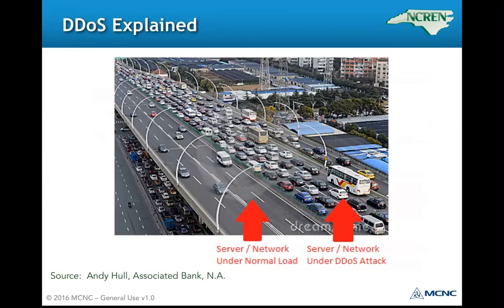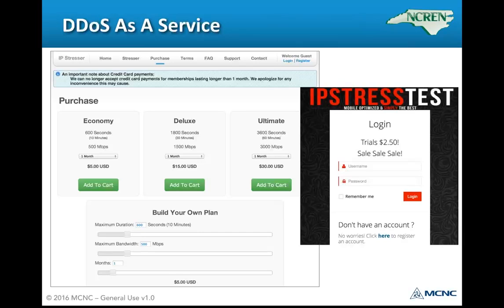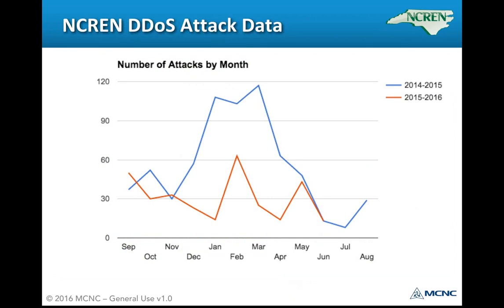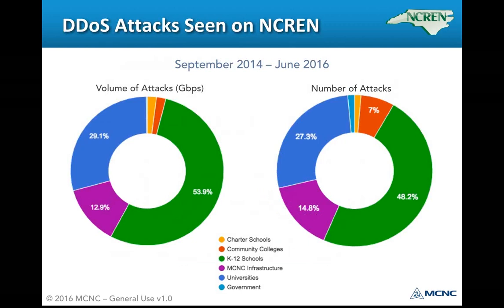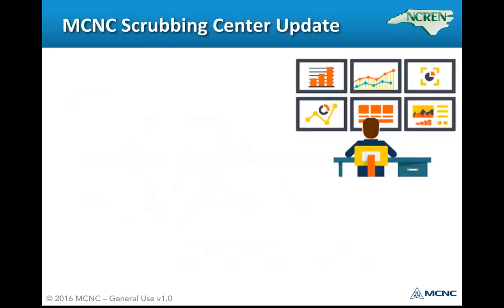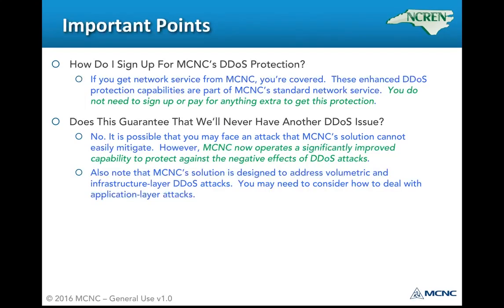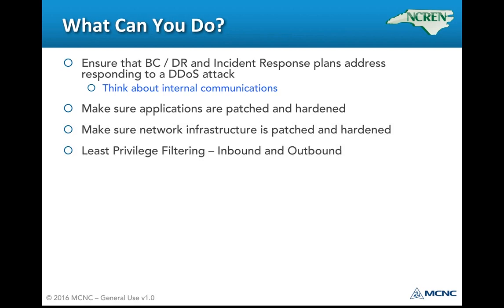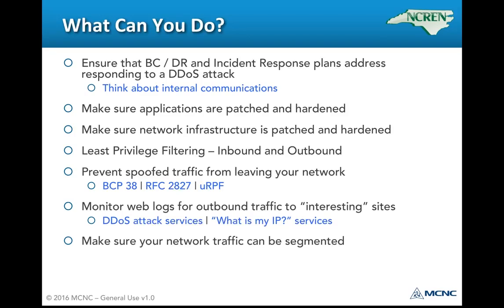DDoS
The last several years have seen a dramatic surge in the effective use of DDoS as a weapon of cyber attack. No longer only the domain of elite attackers, today’s DDoS attacks can be easily launched by those with limited technical skills, and the results can seriously impair the victim’s business operations.

This session (originally released 2/22/2019) will offer a view into DDoS attacks from MCNC’s perspective as a network service provider. Specific topics covered will include:

    Attack trends & insights (analysis of attack data obtained from the network)
    Impact on Community Anchor Institutions (Research & Education, K-12 Schools, Healthcare, etc.)
    Lessons learned from responding to DDoS attacks
    Overview of MCNC's enhanced DDoS protection capabilities
    Mitigation techniques & strategies for MCNC customers